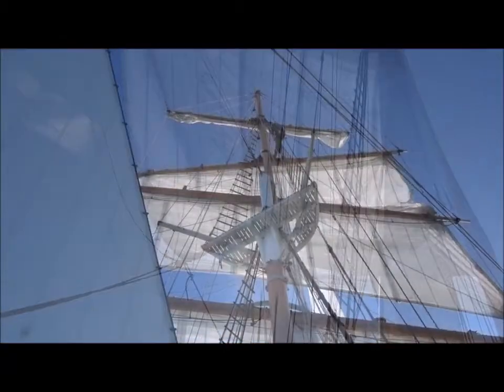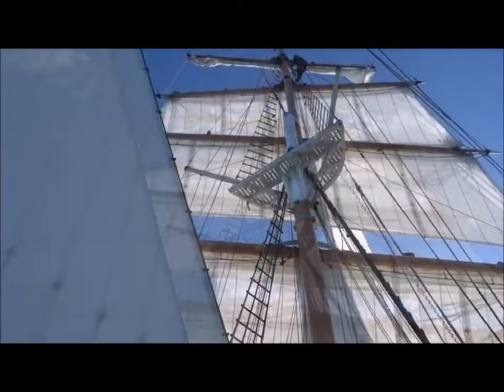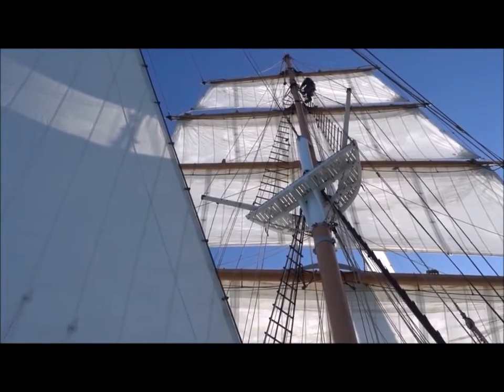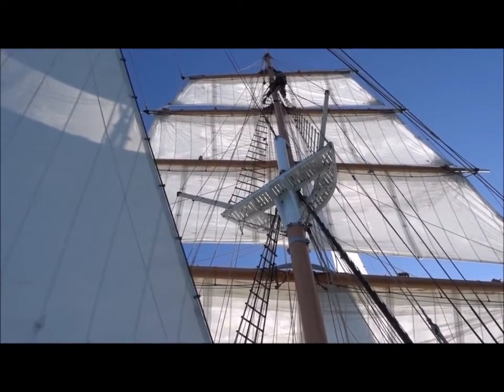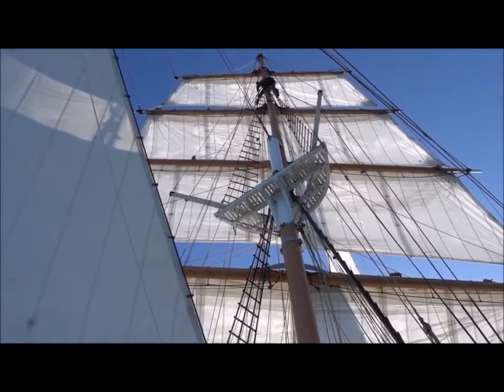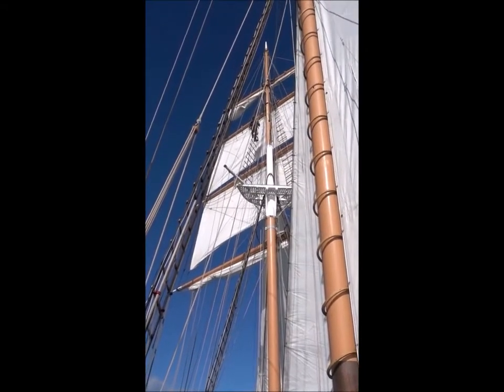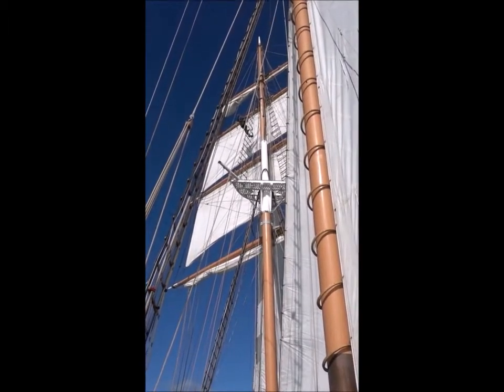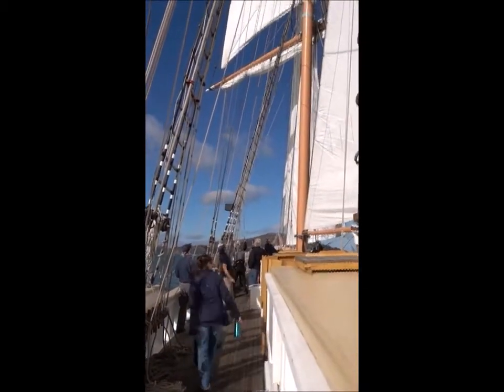Matthew Turner Square Sail Sea Trial SF Bay